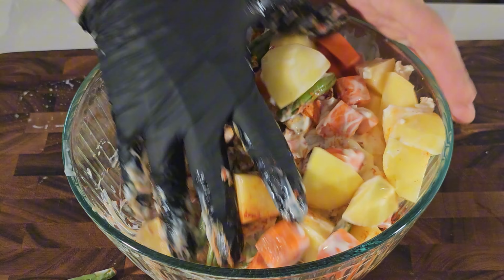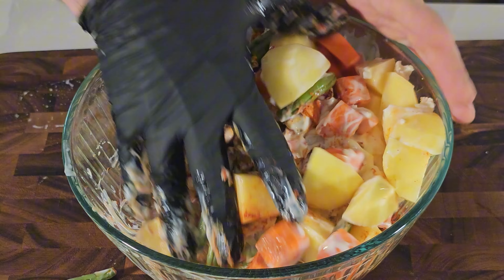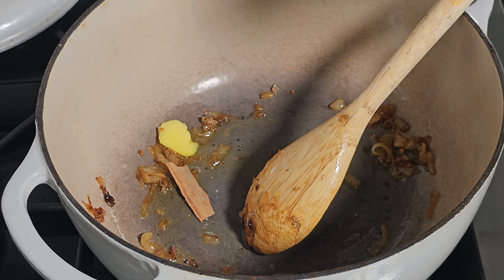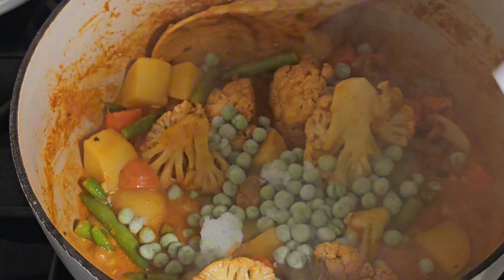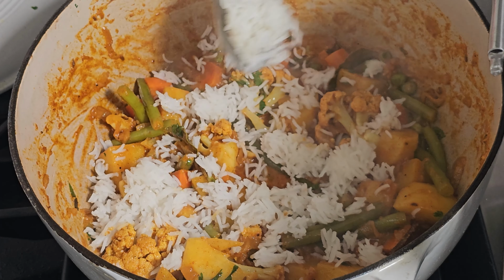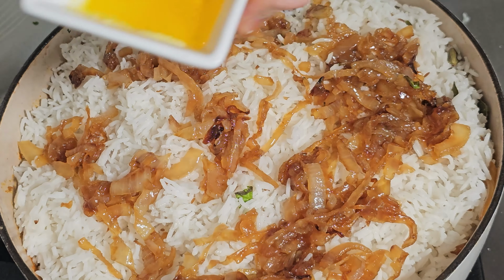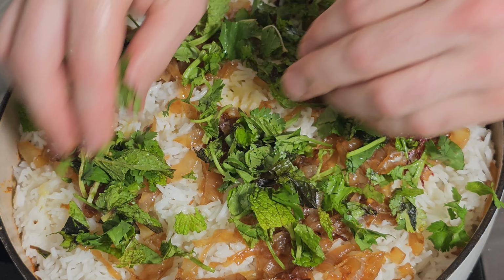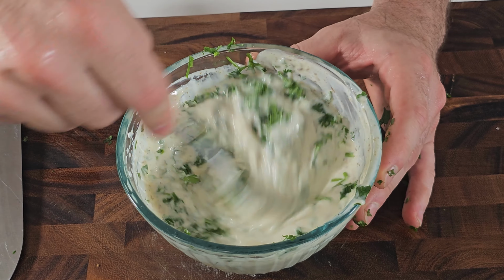Lets Make Vegetable Biryani with Raita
Cooking the Rice: (Serves 3-4)
Ingredients:
2 cups Basmati rice (500g, 1 lb)
2 tablespoons salt
2 dried bay leaves
1 cinnamon stick
3-4 green cardamoms
8-10 cloves
1 tablespoon lime/lemon juice

Instructions:
Rinse the rice thoroughly until the water runs clear.
In a large pot, combine the rice, salt, bay leaves, cinnamon stick, cardamoms, cloves, and oil.
Add enough water to cover the rice by about 2 inches.
Bring the water to a boil, then reduce heat to low, cover, and simmer for 10-12 minutes, or until the rice is cooked through.
Remove from heat and fluff with a fork. Stir in the lemon/lime juice.
Making the Vegetable Curry and Layering the Biryani:
Ingredients:
7 oz cauliflower, cut into florets
4 oz potato (1 medium-large), peeled and cubed
4 oz carrots (2 medium), peeled and sliced
1/4 cup frozen or fresh green peas
2 oz green beans, trimmed and cut
2 large onions, thinly sliced
1 cup plain yogurt
1 teaspoon black cumin seeds
1/2 teaspoon turmeric powder
1 tablespoon Kashmiri red chili powder
1 tablespoon ground coriander
2 Tablespoons of our Ginger Garlic paste
1/3 cup oil
1 tablespoon ghee (for curry) + 2 tablespoons (for layering)
1 dried bay leaf
2-3 green cardamoms
1 cinnamon stick
20-30 fresh mint leaves
1 tablespoon kewra water (or 2-3 drops kewra essence)
1-2 teaspoons rose water
3/4 cup rice water
A pinch of saffron threads
Instructions:
Fry the onions: In a large pot or Dutch oven, heat the oil over medium heat. Fry the onions until golden brown and crispy. Set aside.
Marinate the vegetables: In a bowl, combine the cauliflower, potato, carrots, and green beans (if using fresh). Add the yogurt, black cumin seeds, turmeric powder, chili powder, coriander powder, ginger, and garlic. Mix well and let marinate for at least 30 minutes.
Cook the vegetables: Heat the ghee in the same pot used for frying the onions. Add the marinated vegetables and cook until tender. If using frozen peas, add them now.
Layer the biryani: In a separate pot or Dutch oven, layer half the rice, followed by half the fried onions, half the mint leaves, and 1 tablespoon of ghee. Add the cooked vegetables, then the remaining rice, fried onions, and mint leaves. Drizzle with the kewra water, rose water, and rice water. Sprinkle with saffron threads and dot with the remaining ghee.
Cook the biryani: Cover the pot tightly and simmer over low heat for 30-40 minutes, or until the rice is cooked through and the flavors have melded.
Serve: Garnish with fresh herbs and additional fried onions.
Aromatic Spice Blend:
Ingredients:
10-11 green cardamoms
1 teaspoon ground mace
1/4 teaspoon ground nutmeg
1 heaped teaspoon garam masala powder
Instructions: Combine all ingredients in a small bowl
Raita Recipe (Indian Yogurt Dip)
1/2 cup plain yogurt (unflavored)
1/2 teaspoon cumin seeds
1/2 teaspoon chaat masala
½ Cup Chopped coriander leaves (cilantro)
1 teaspoon sugar
1/4 teaspoon salt
Freshly ground black pepper, to taste
Instructions:
Toast the cumin seeds: In a small pan over medium heat, toast the cumin seeds until fragrant. Be careful not to burn them.
Crush the seeds: Crush the toasted cumin seeds using a mortar and pestle or a rolling pin.
Prepare the yogurt: In a bowl, whisk the yogurt until smooth.
Combine the ingredients: Add the crushed cumin seeds, chopped coriander, chaat masala, sugar, salt, and pepper to the yogurt. Mix well

Tools used in this video:
Cutting Board
Salt Jar
OXO Spatula
OXO Tongs
OXO Grinder
Beef Bouillon